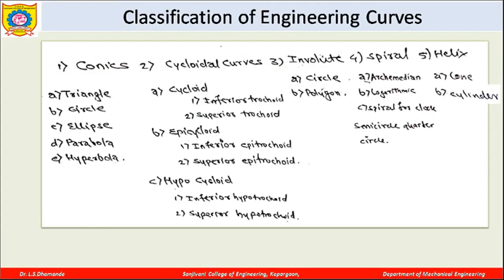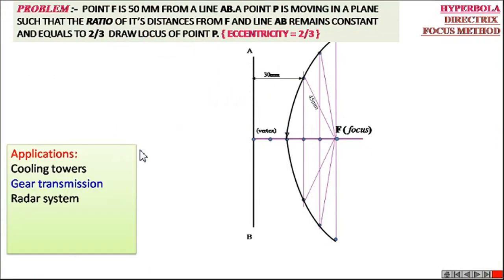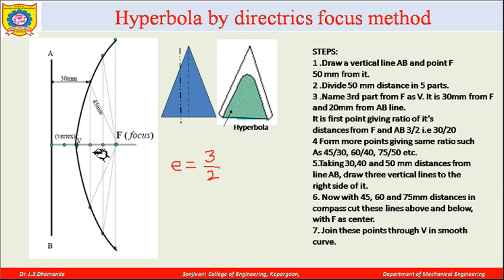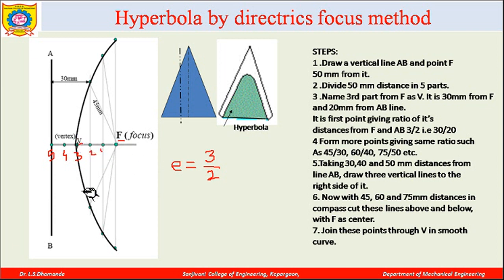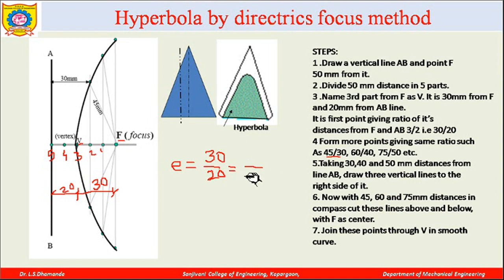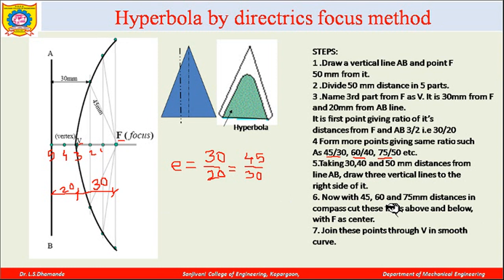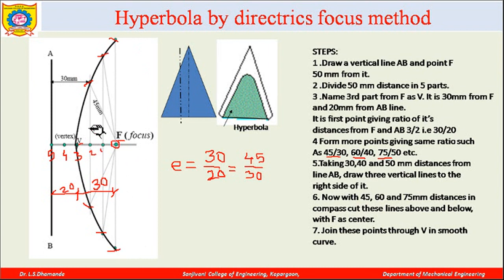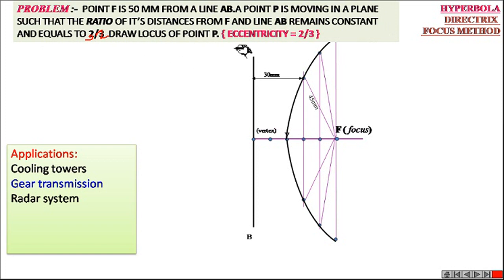U2.1.3 Construction of Conics-hyperbola